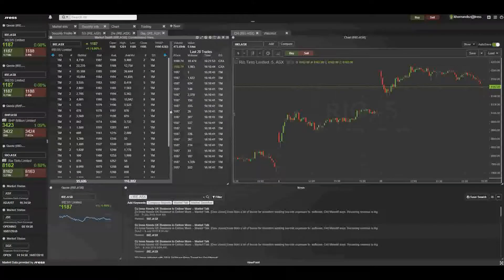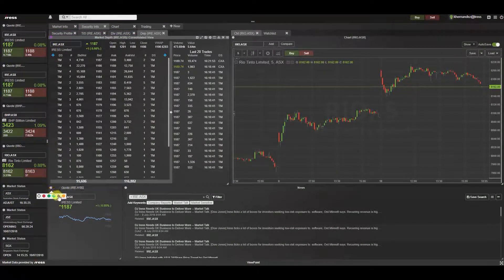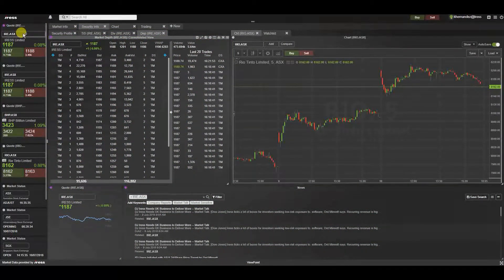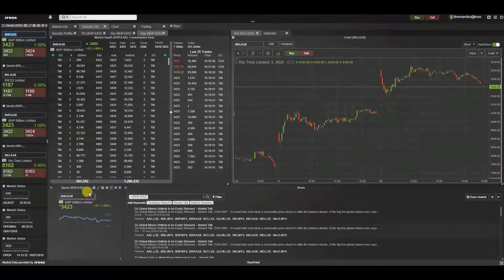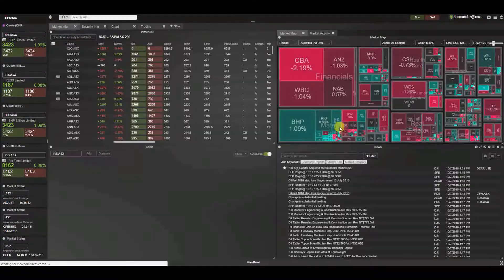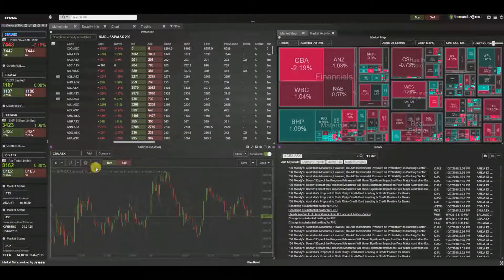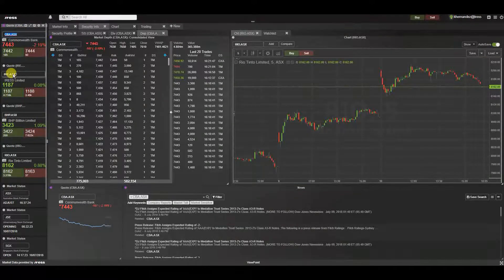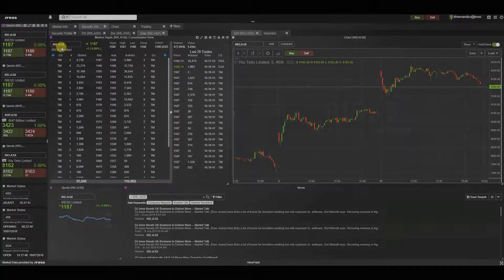IRESS ViewPoint training - 6 broadcasting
After completing this session, you will be able to:
- Link multiple widgets using broadcast
- Use the security ‘drag and drop